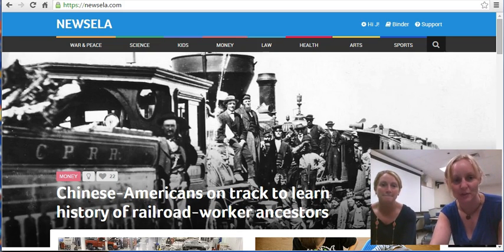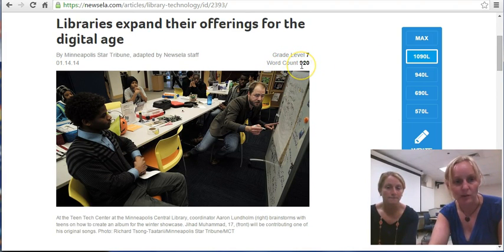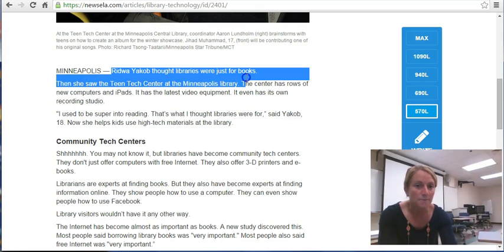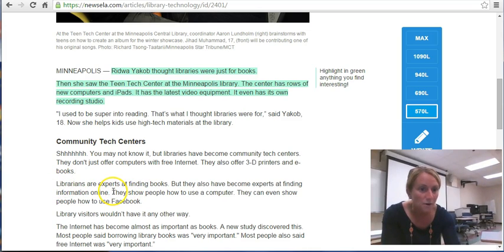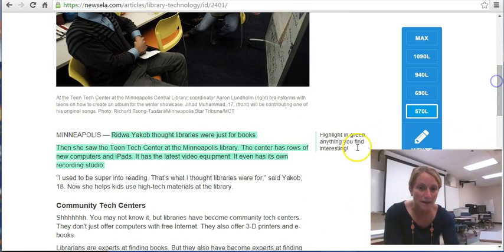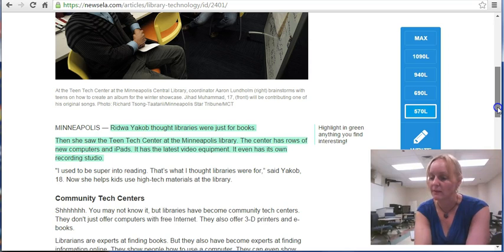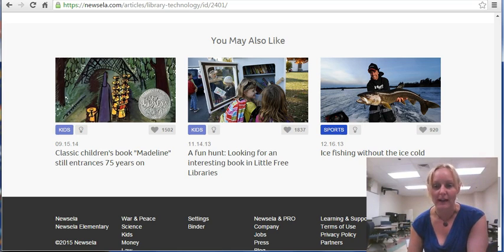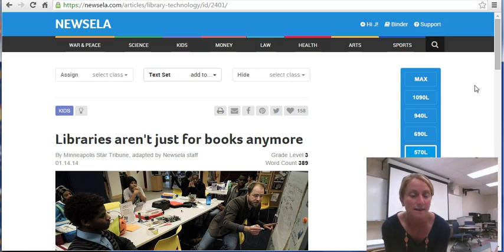Newsela Tutorial: Jennifer Robinson and Kristin Polseno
Teacher Professional Development Session:  Use a digital literacy tool  (Newsela) to enhance current ELA curriculum.